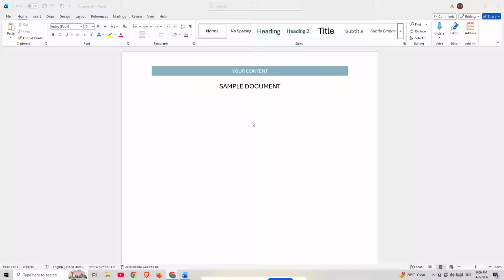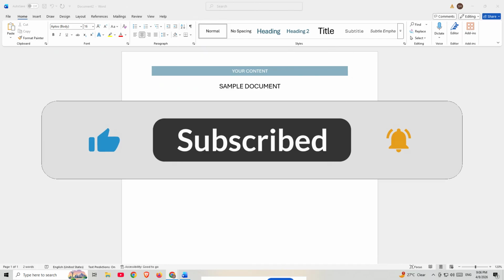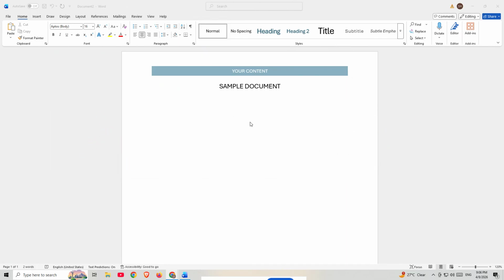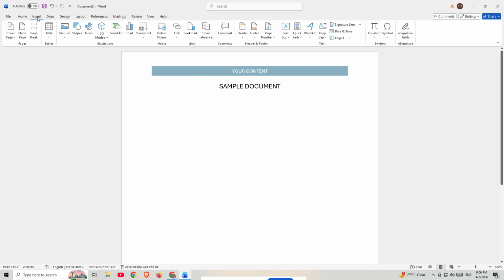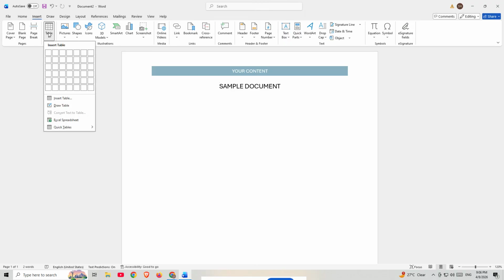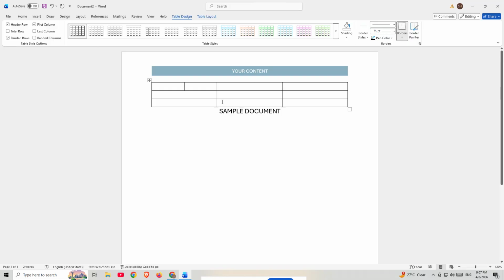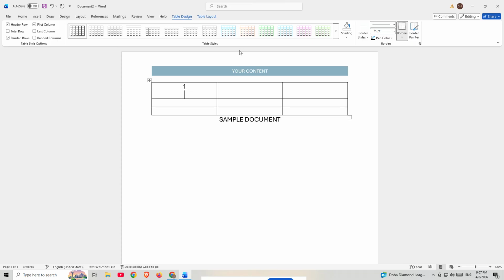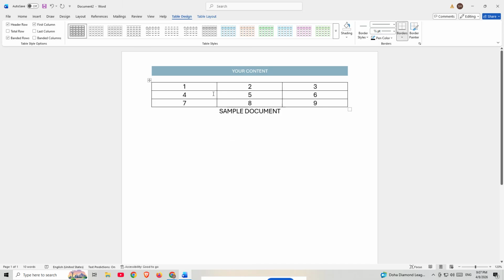How To Insert A Table In Microsoft Word [Easy Step-By-Step Guide]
Learn how to insert a table in Microsoft Word using the Insert tab and Table grid in this quick step-by-step tutorial. Perfect for organizing data, creating clean layouts, and making your documents look more professional.

🕚Timestamps:
00:00 Intro
00:19 Open Your Document
00:32 Go To The Insert Tab
00:40 Click Table And Choose Rows And Columns
01:02 Insert The Table Into Your Document
01:18 Type Into The Table And Use It In Your Document
01:32 Outro

✍️What You'll Learn In This Video:
• How To Open A Word Document And Find The Insert Tab
• How To Use The Table Menu In Microsoft Word
• How To Drag The Grid To Select Rows And Columns
• How To Insert A Table Into Your Document
• How To Start Typing Inside A Word Table
• How To Use Tables To Organize Information Clearly

💡Pro Tips:
• Choose the table size carefully before inserting it to save time.
• Use tables for schedules, comparisons, checklists, and project notes.
• Click inside each cell to type quickly and keep your layout organized.
• You can always adjust the table later if you need more rows or columns.